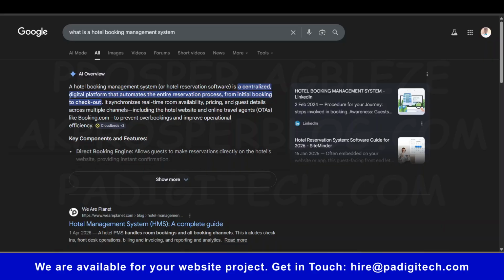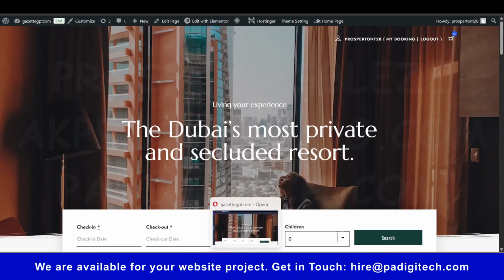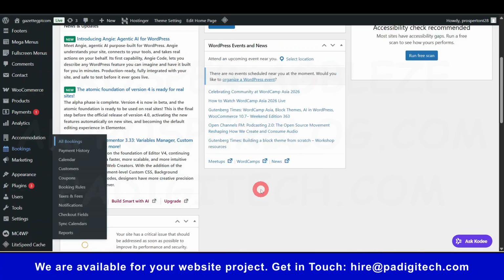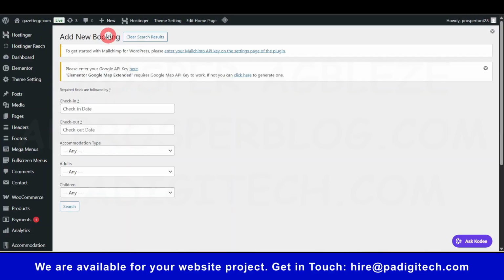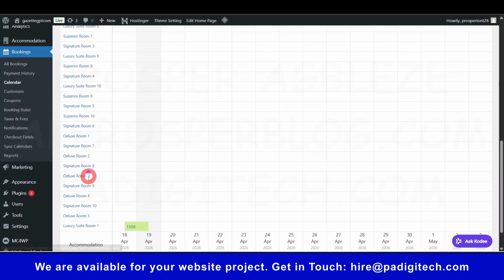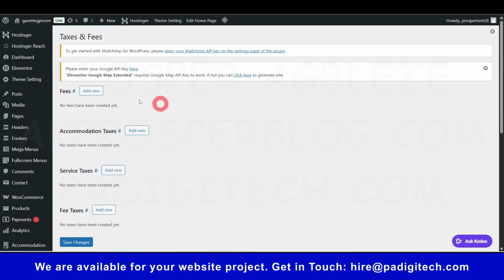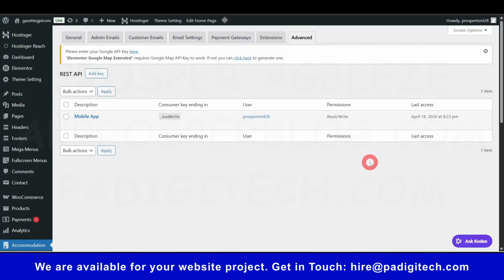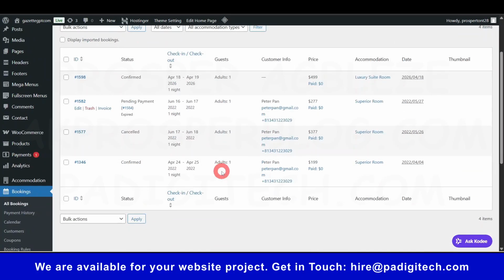How to Setup Hotel Booking Management System. Best Hotel Booking and Reservation Software for Hotels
Learn how to set up Hotel Booking Management System. This is the Best Hotel Booking and Reservation Software for hotels, resorts, hostels, and apartments.

Thanks